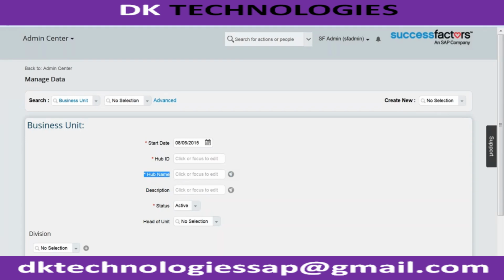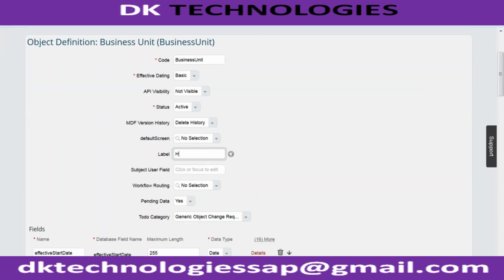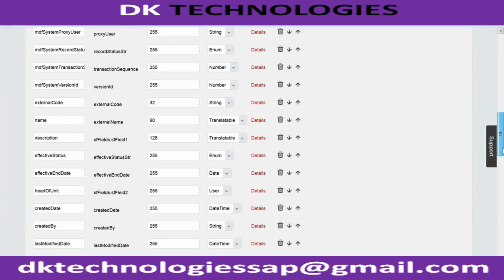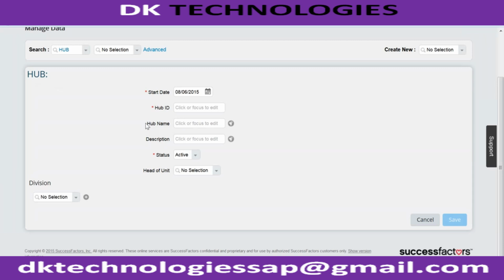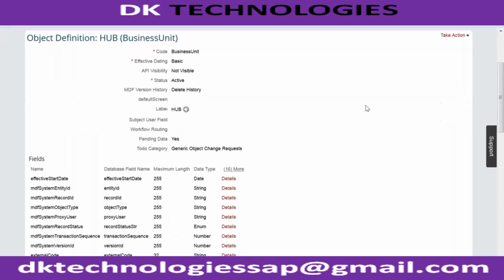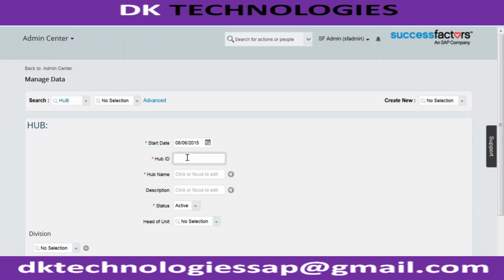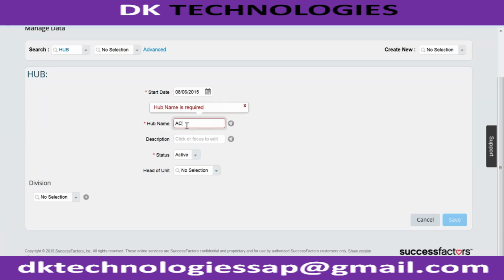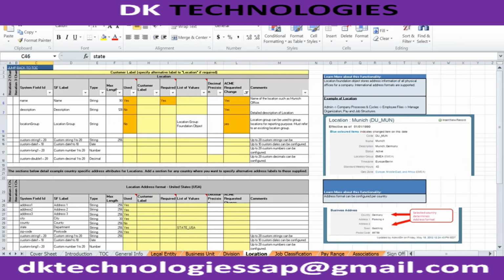85 How to Configure Employee Central B1508 | Success Factors Employee Central | DK TECHNOLOGIES